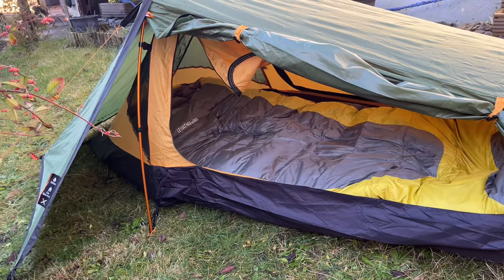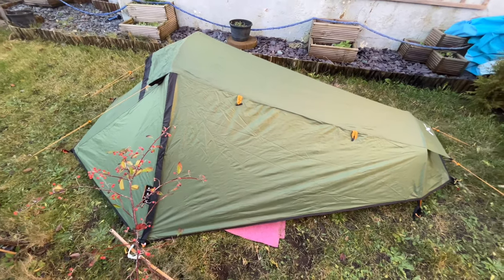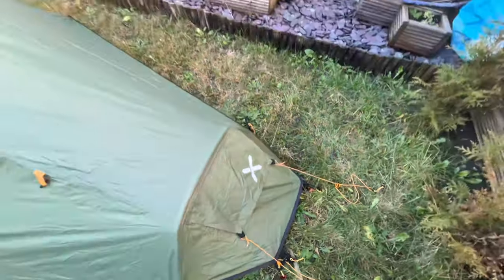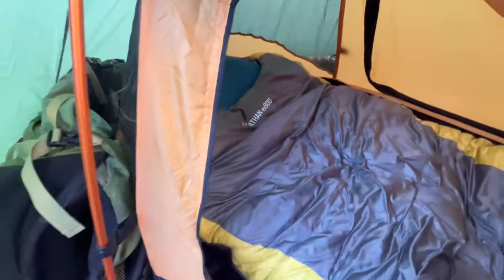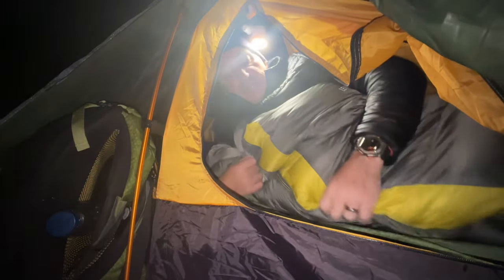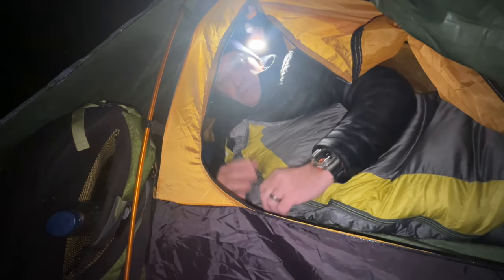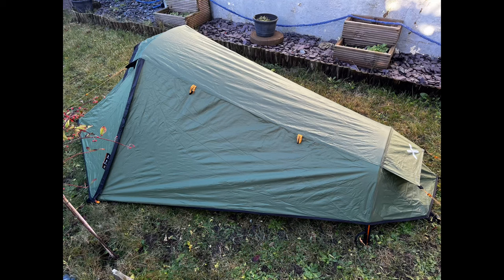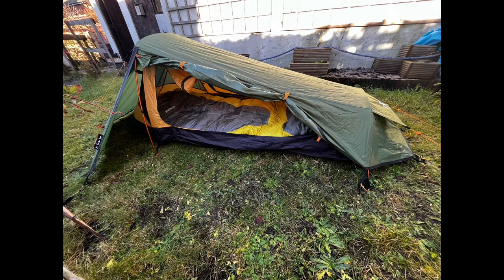OEX Phoxx 1 v2 Garden camp test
Hi
In this short film I review and test the Phoxx 1 from OEX